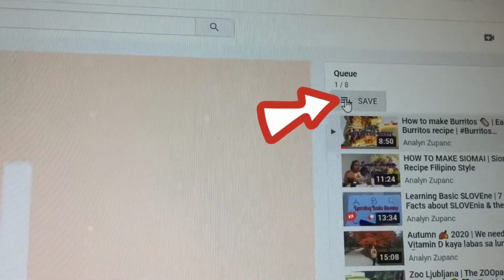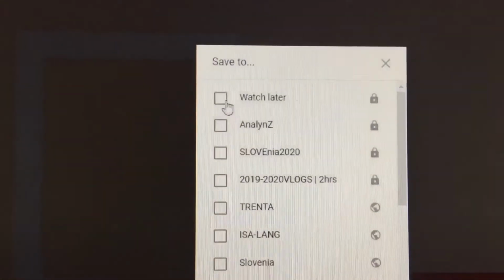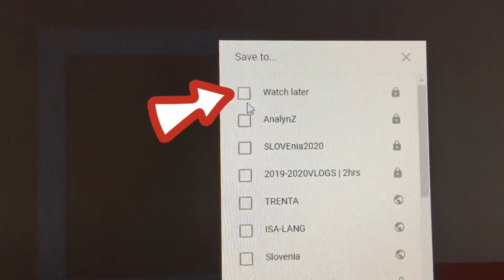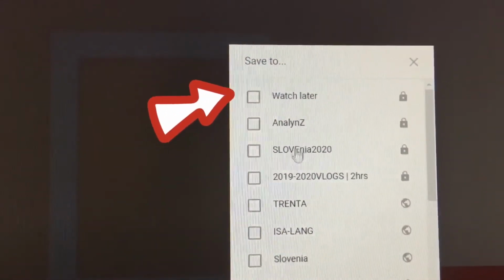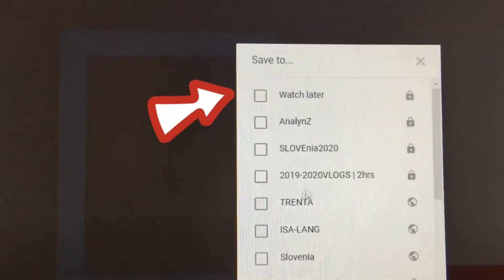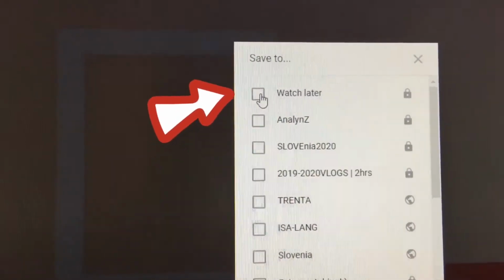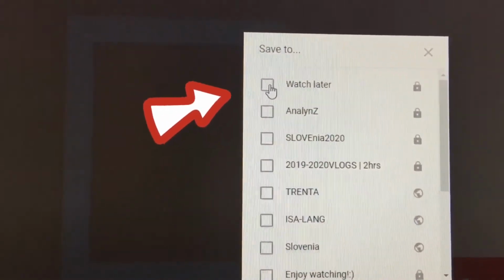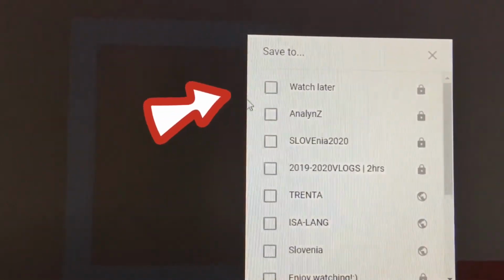HOW TO TRANSFER PLAYLIST TO WATCH LATER USING YOUR PHONE OR PC | AnalynZ Vlog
Hello mga kafriendship New video po, 😊❤️...please watch the video ‘till the end, SalaMUCH!😊

I hope you enjoyed watching! Thanks and don’t forget to like and share, & if you’re new here to our channel don’t forget to hit the subscribe button and hit the bell 🔔 notification so you’ll be notified every time I upload a new video.😊